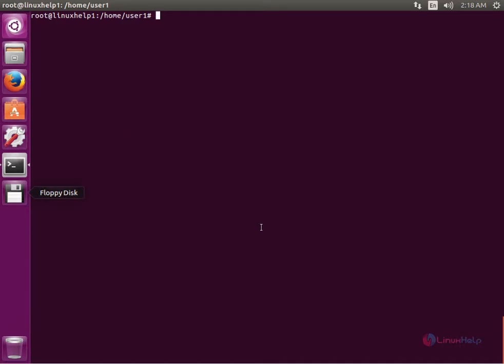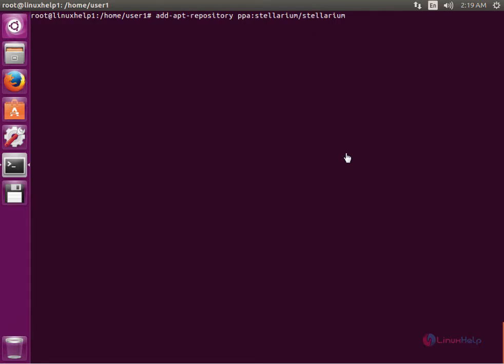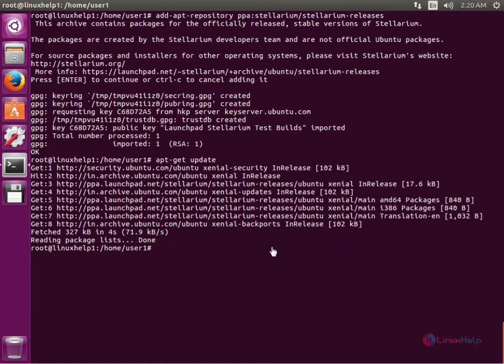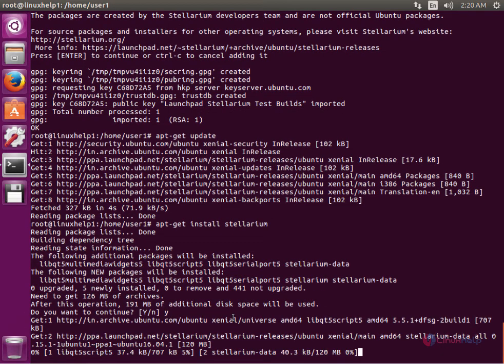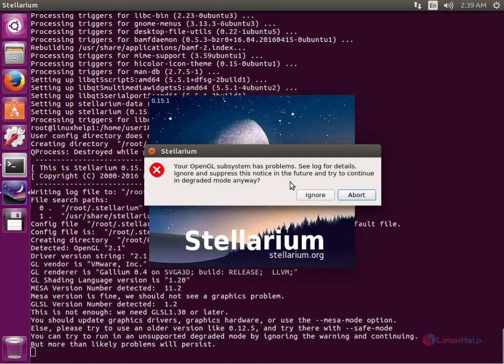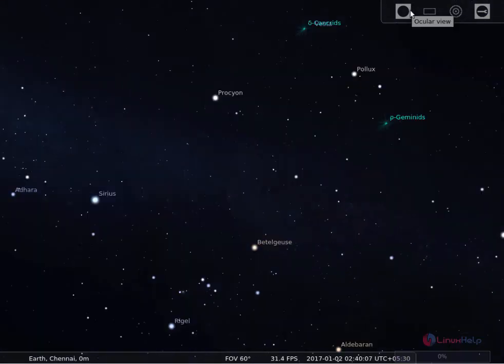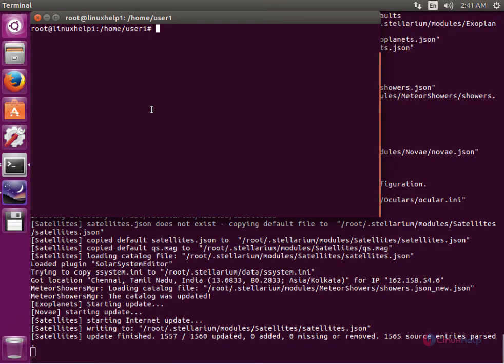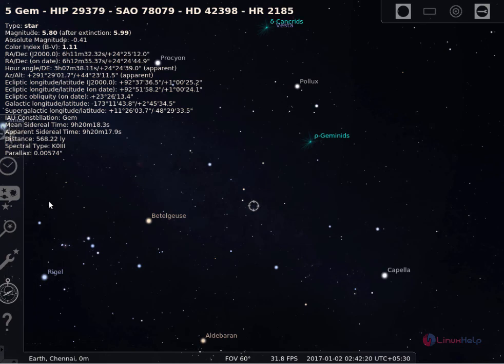How to install Stellarium in Ubuntu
This video explains the installation of Stellarium in Ubuntu. Stellarium is a free open source planetarium for systems.